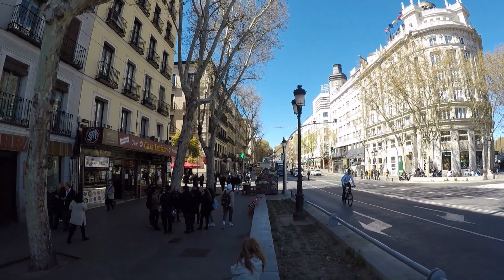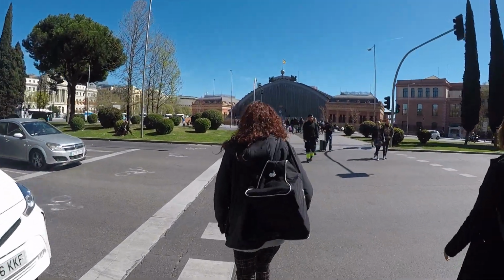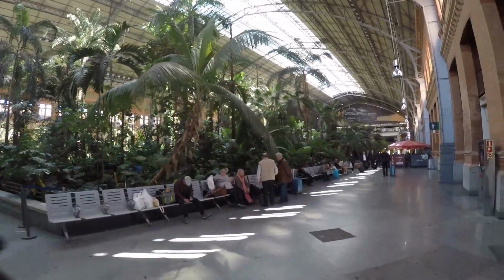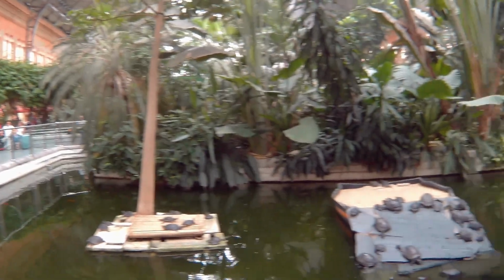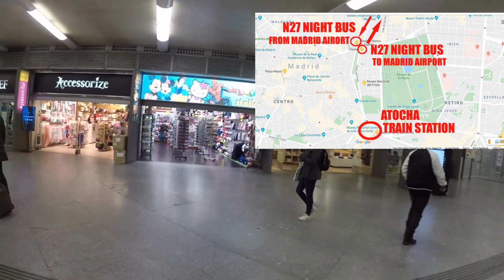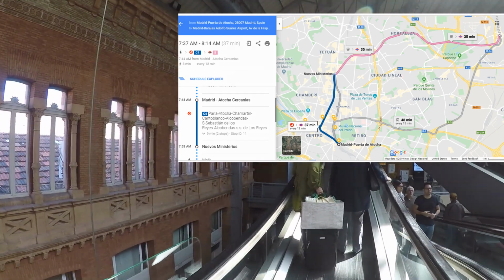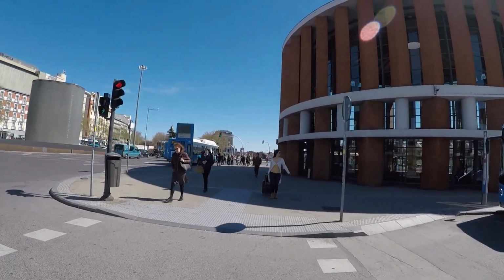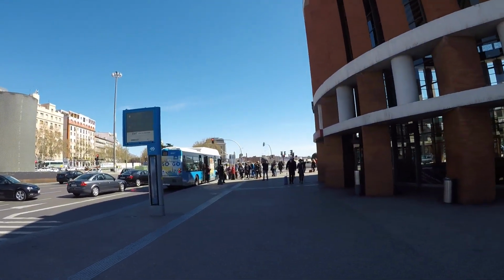Madrid Atocha Station To Madrid Airport: Bus And Train Options Explained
Madrid Atocha Station To Madrid Airport: Bus And Train Options Explained.  I show the outside and inside of Madrid Atocha Train Station and explain how to get from Madrid Airport to the city center by bus and train. Where to get the 203 Airport Express bus is shown as well as where to take the N27 night bus to the Madrid Airport. I also explain how to get to the Madrid Airport from Atocha Train Station by using the Cercanias commuter train and changing to the number 8 line metro which takes you to Madrid Barajas airport.
Here are the ways to get to Madrid Airport by train and bus:

Airport Express Bus # 203 to Airport Terminals 1, 2 and 4
Cost: 5 Euros
Runs 24 hours a day, 365 days a year. Leaves every 15-20 minutes. Travel time to Madrid Airport is about 30 minutes.
Leaves from outside Madrid Atocha Train Station
Runs from 06:00 in the morning until 11:30 at night

From 11:30 at night until 06:00 in the morning, use the night bus # N27.
Leaves and arrives from Madrid Cibelas (in front of Madrid City Hall)
 Leaves every 35 minutes. Travel time to Madrid Airport is about 30 minutes.

Train from Atocha Station to Madrid Airport:
Cercanias train Lines C1 and C10 to Terminal T4
The Spanish railway company RENFE, connects Madrid with Madrid-Barajas Airport through the local train network service "Cercanías" C1 and C10 lines.
The train station is on the terminal 4 floor -1, and is called Aeropuerto T4. To move to the other terminals there is a shuttle bus service connecting the terminals.

Metro Line # 8 from Madrid to the airport:
Metro line 8 runs from Nuevos Ministerios station in central Madrid to all the airport terminals in approximately 12-15 minutes.
Stops at the airport
T4 Airport. Terminal T4. Floor -1
 T1, T2, T3 Airport. Terminal 2. Floor 1
At the airport, there are two metro stations:
the first one is "Aeropuerto T1-T2-T3", situated at the centre of the terminal 2 floor 1;
the second one is "Aeropuerto T4", situated at terminal 4 floor -1.
Between metro stations "Aeropuerto T1 T2 T3" and "Aeropuerto T4" there is a metro station called "Barajas". This metro station is in the town, not in the airport.